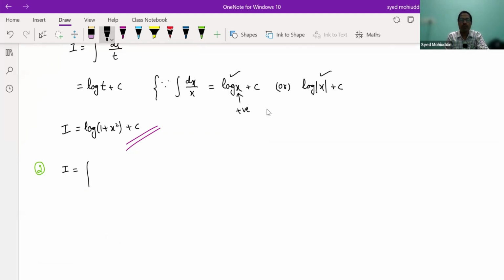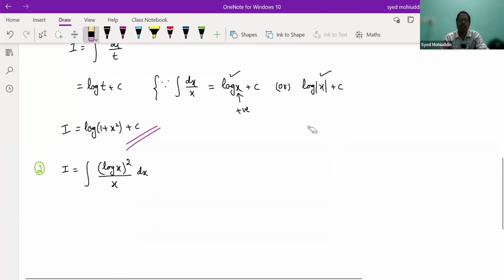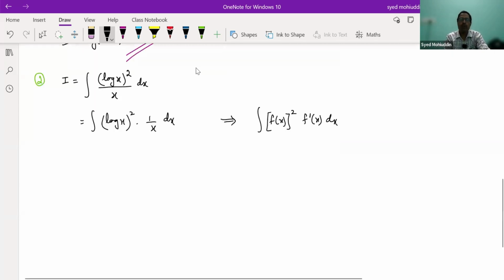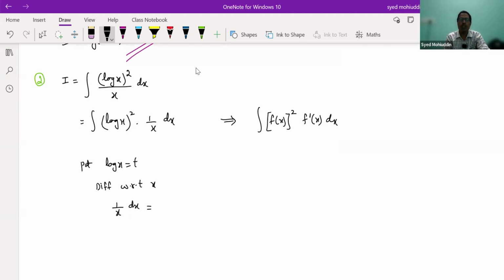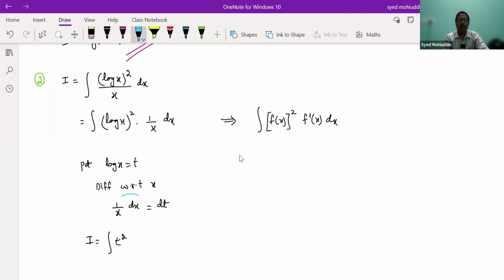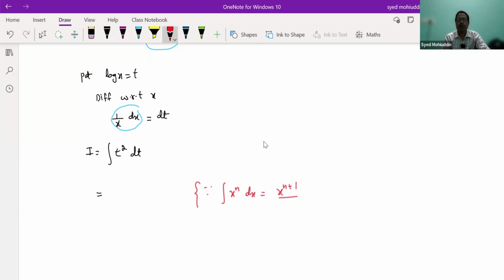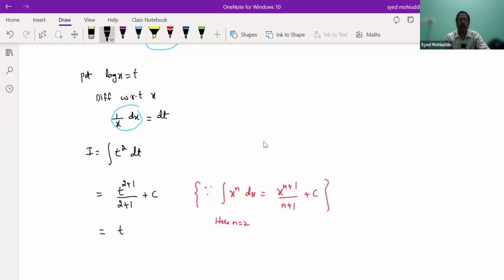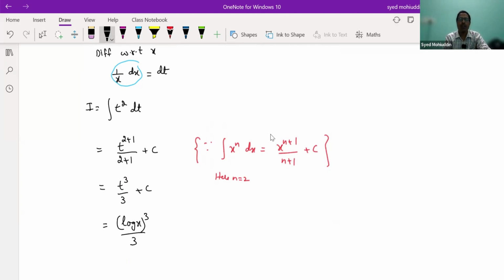Integration by substitution-2